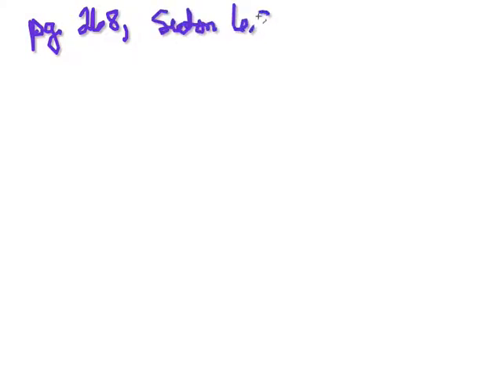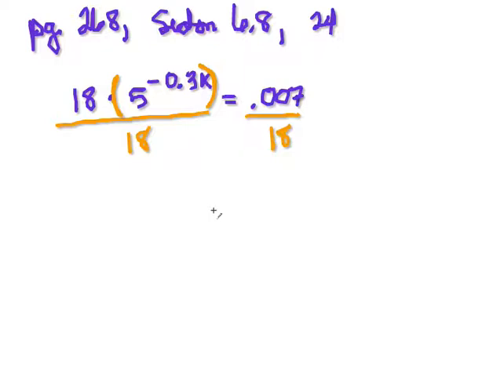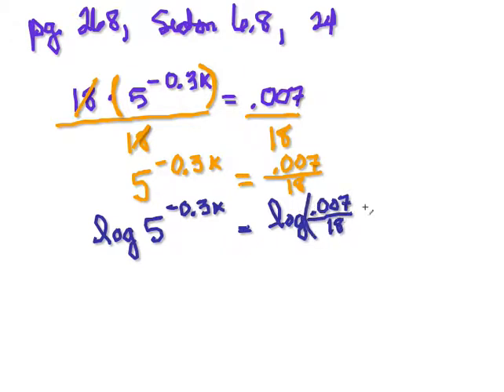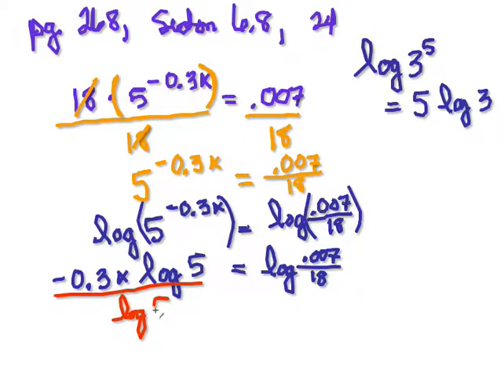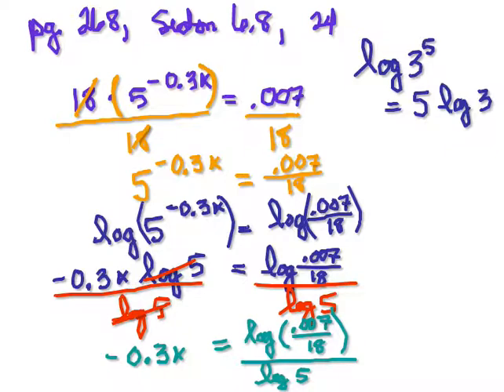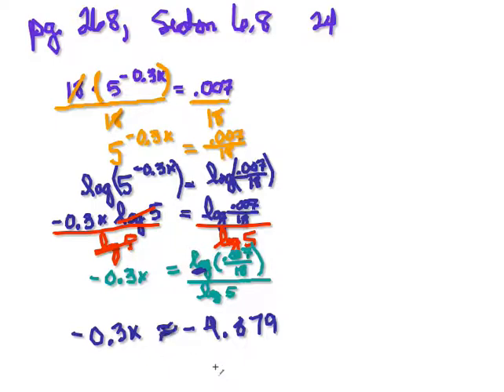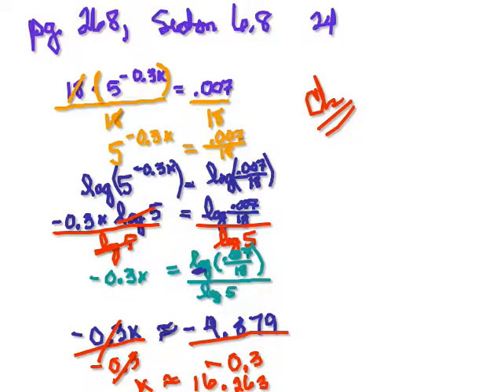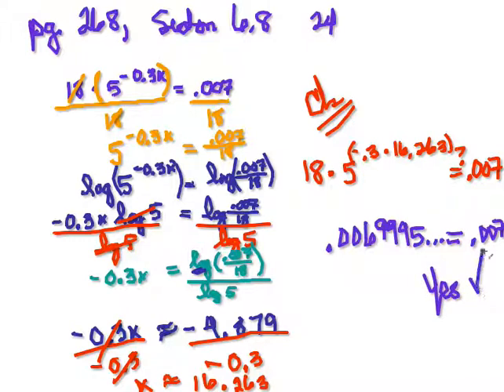Exponential Equation Section 6.8 Problem 24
Exponential Equation solved by Logarithms